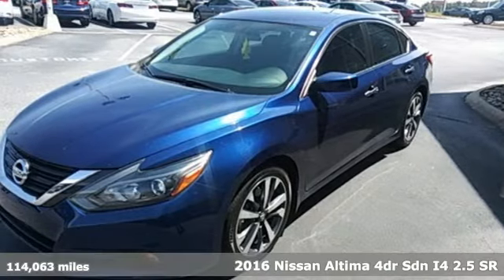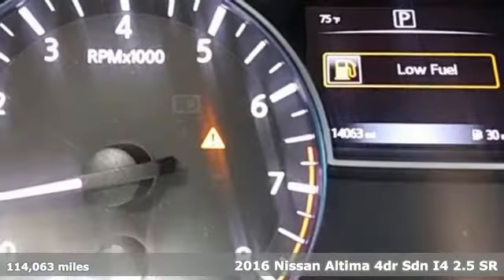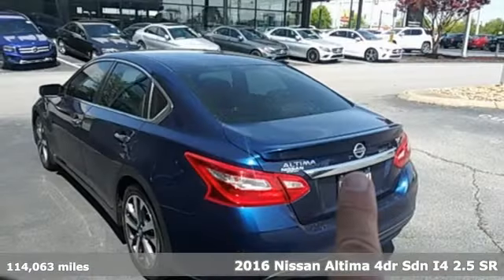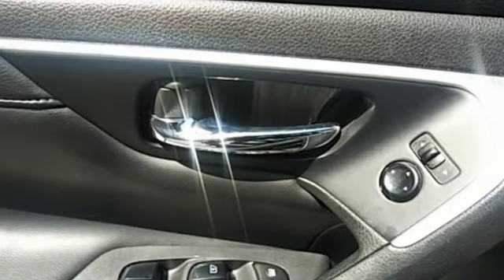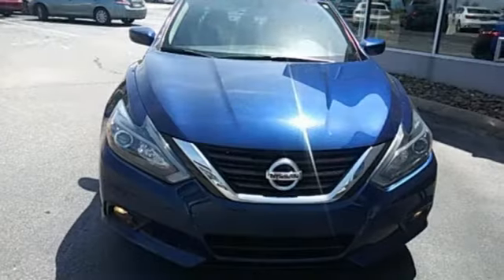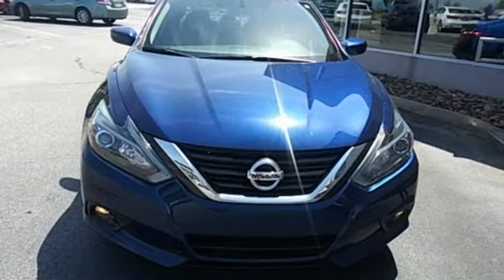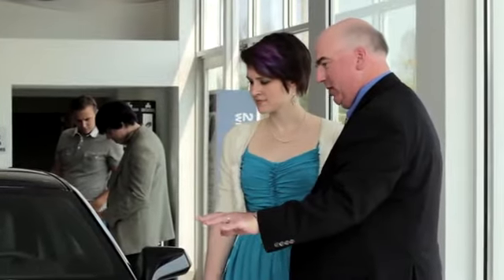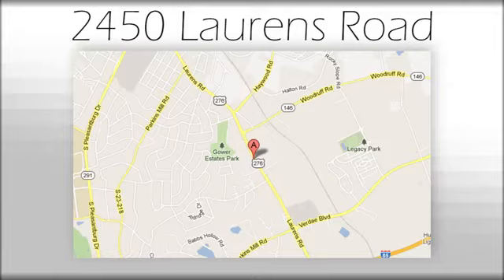Used 2016 Nissan Altima Greenville SC Easley, SC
Year: 2016
Make: Nissan
Model: Altima
Trim: 2.5 SR
Engine: 2.5L 4-Cylinder DOHC 16V
Transmission: CVT with Xtronic
Color: Blue
Interior: Charcoal
Mileage: 114063
Stock #: 221231A
VIN: 1N4AL3APXGC121092

Address:
2450 Laurens Rd